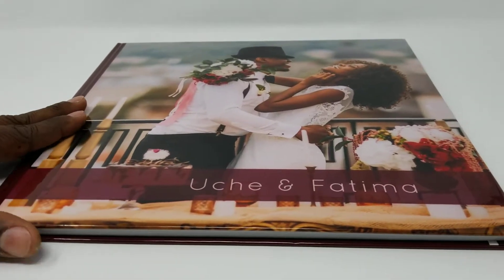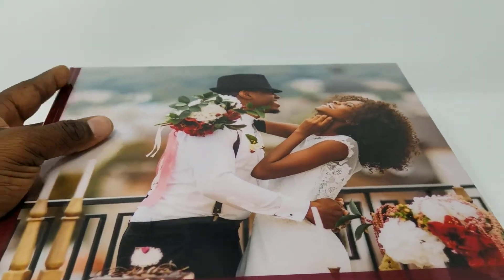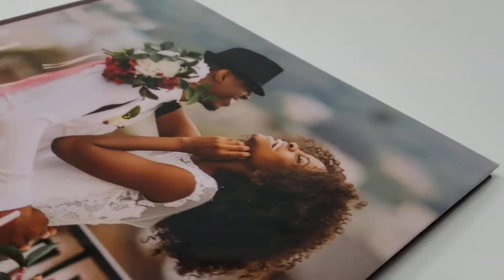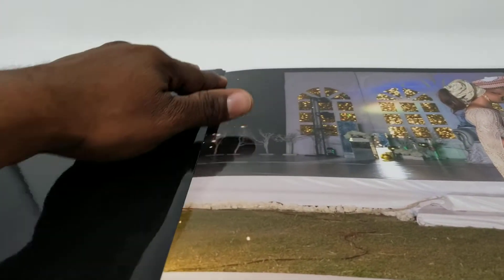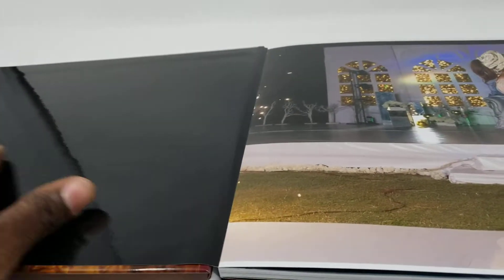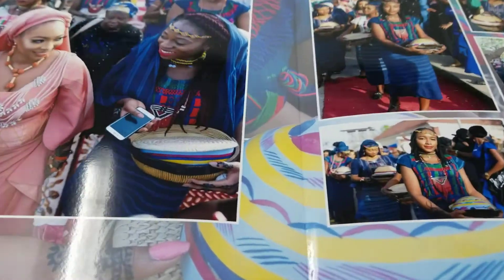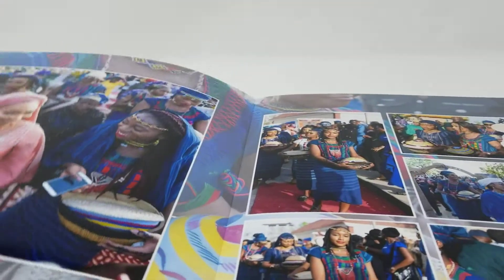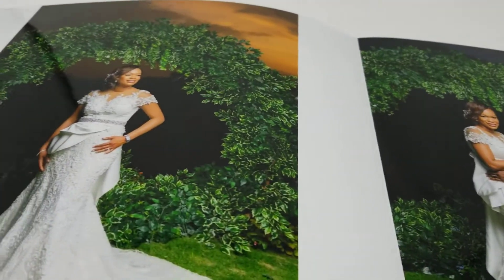Photonaija Glossy Layflat Photobook Review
The Glossy Photobook is a complete seamless Layflat Photobook . Its most distinguishing feature is its reflective glossy pages It is very ideal for weddings, baby dedications and other similar milestone events. The descriptions below along with the accompanying illustrative video give a very clear details on what to expect with this unique product.